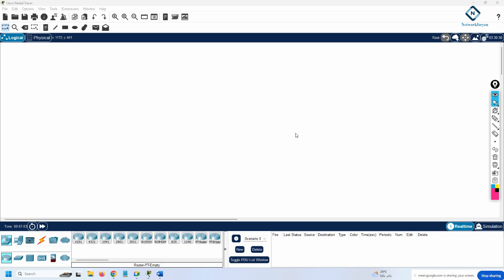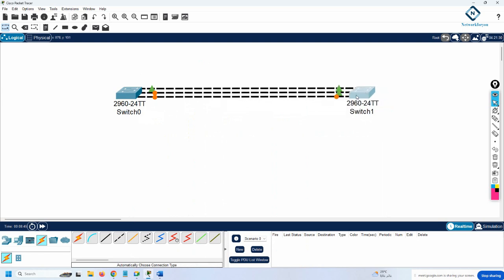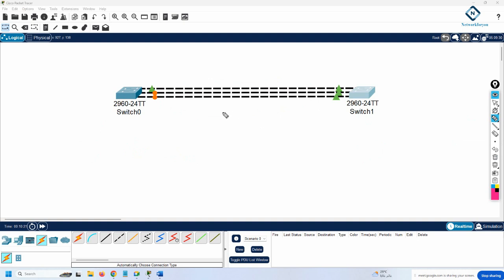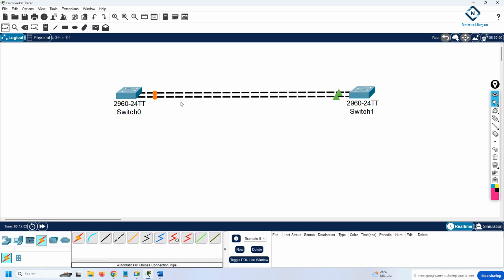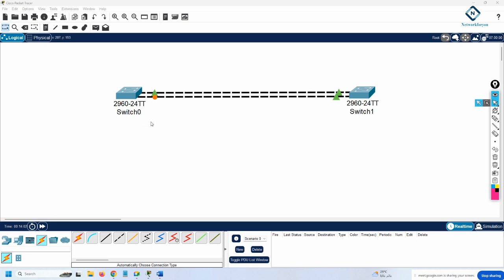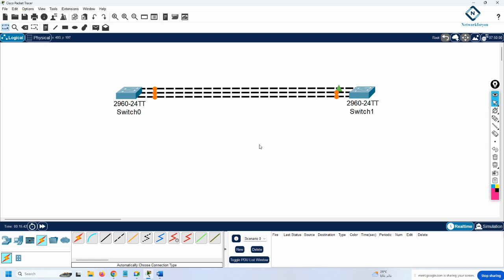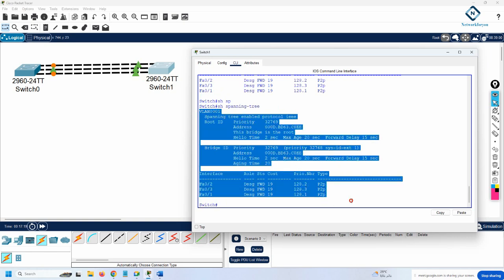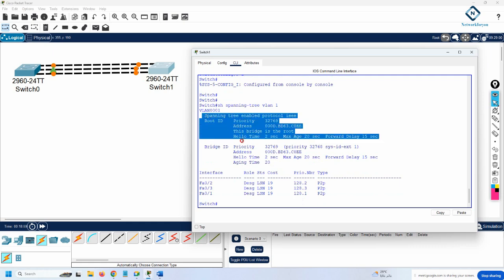Spanning Tree Basic Lab | Packet Tracer Labs | CCNA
Hello Everyone,

In this video we are going to discuss Spanning Tree Basic Lab.
Thanks.

About us:
Thanks